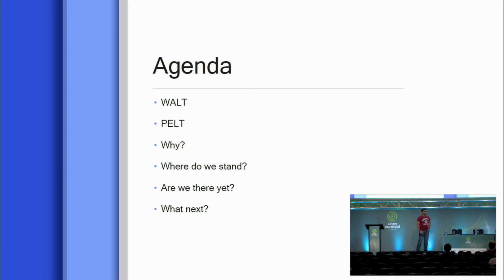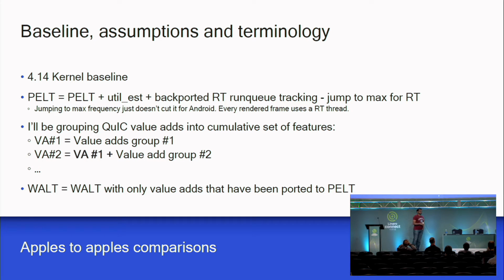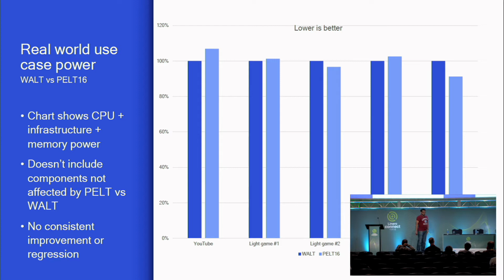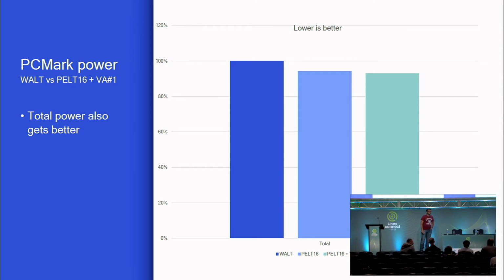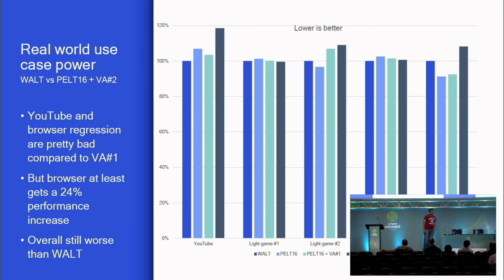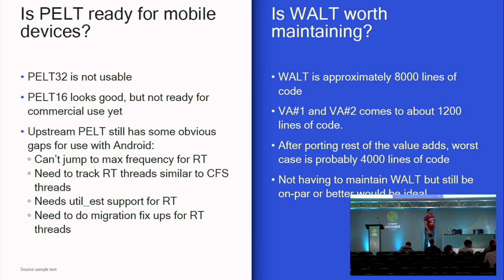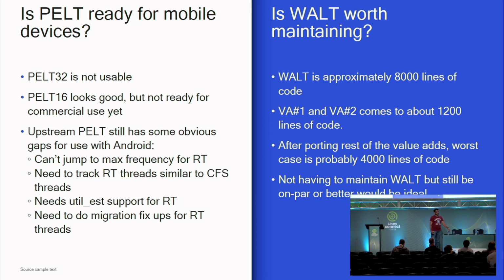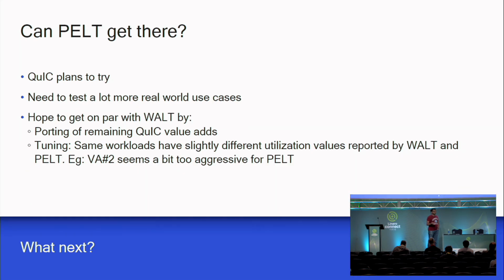YVR18-208:WALT vs. PELT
An updated comparison of WALT vs. PELT load trackers on the latest big.LITTLE mobile platforms and EAS baselines.